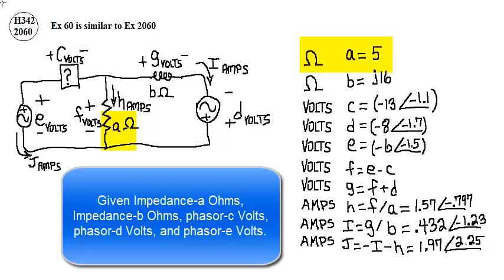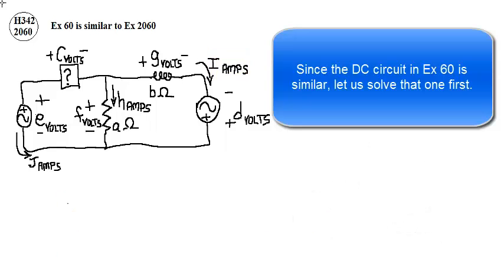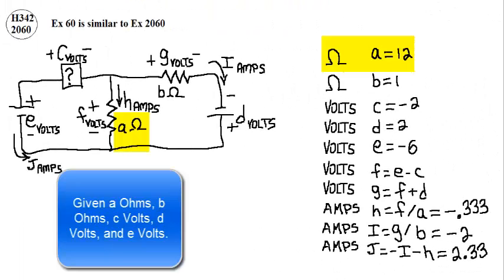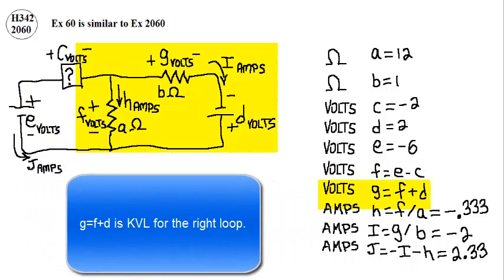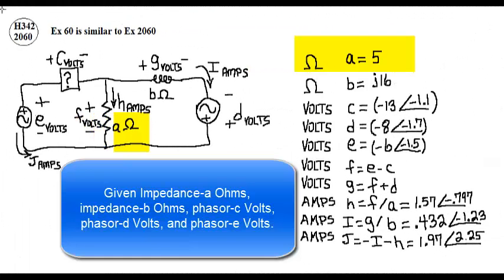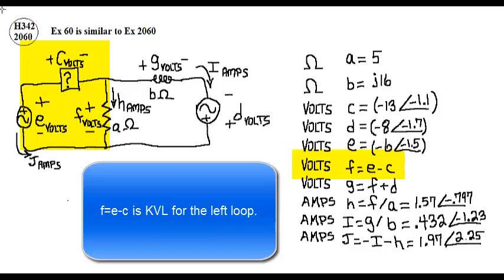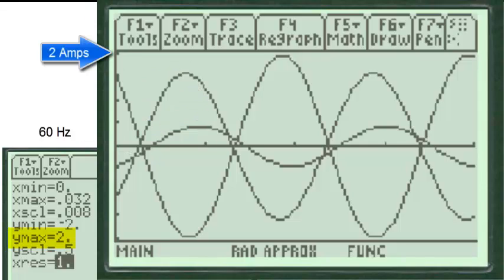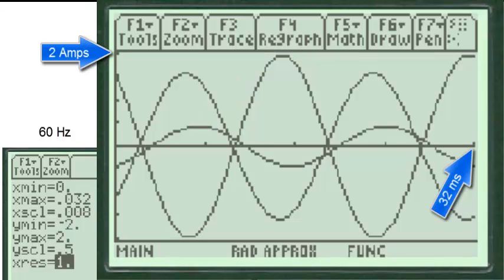H3422060 - AC Circuit Analysis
TI-89 Calculator
Efficient Procedure
Efficient Documentation
Minimizes Paper Documentation, but contains all that is necessary for debugging.